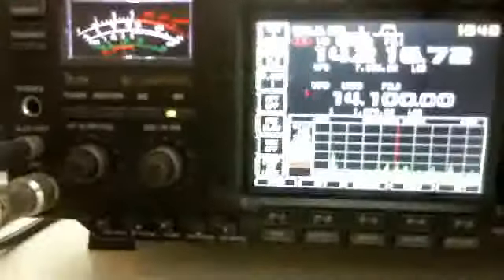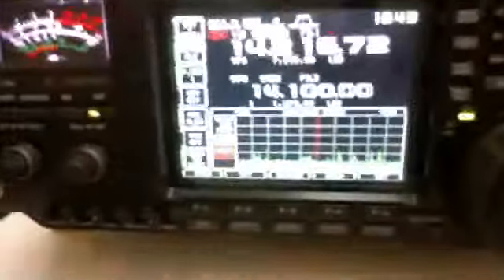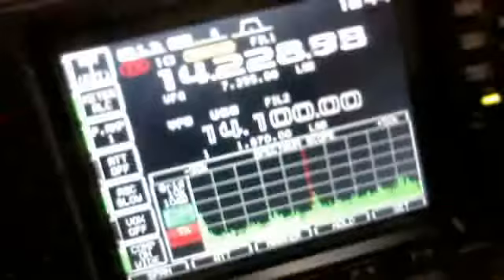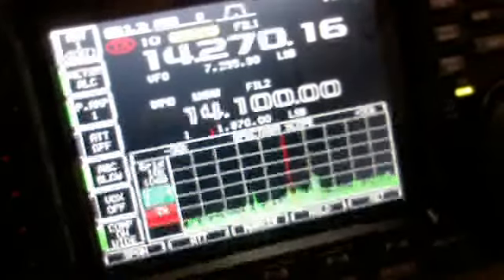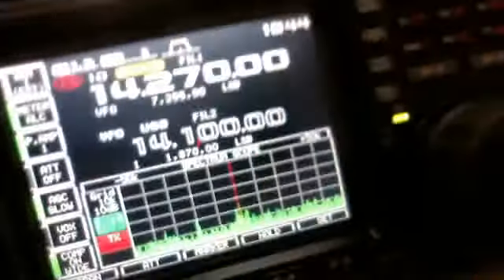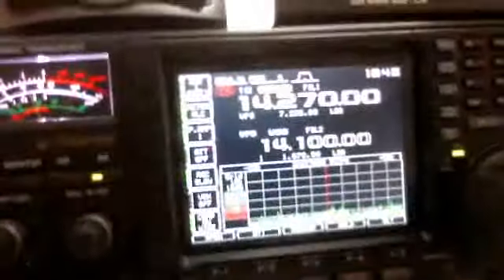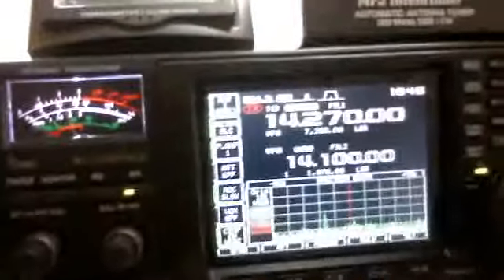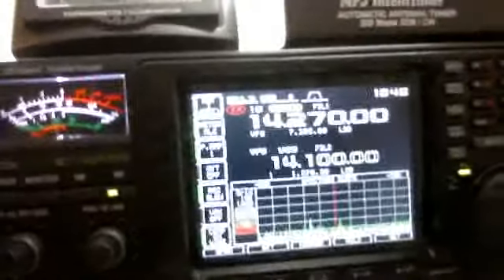icom 756 pro II